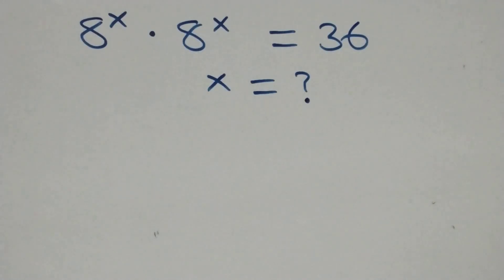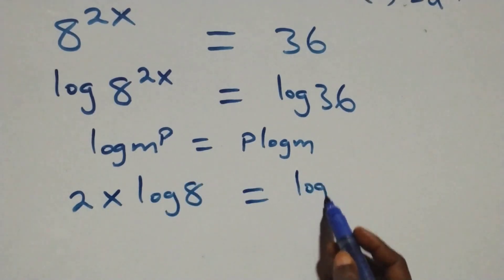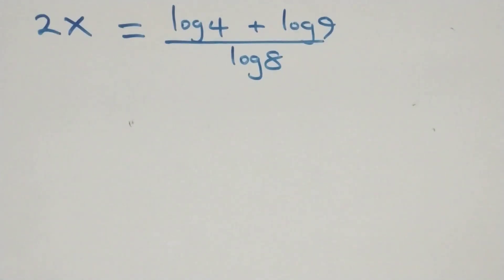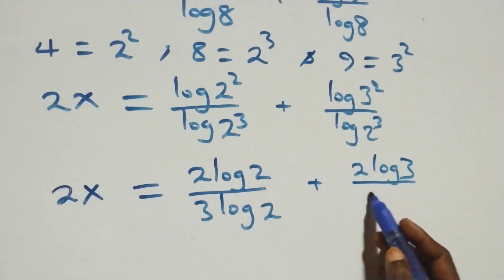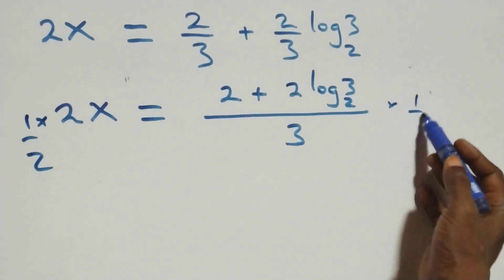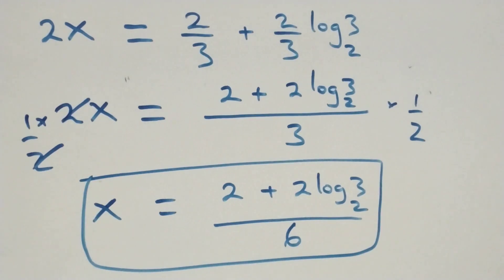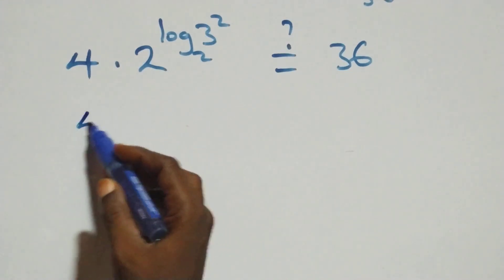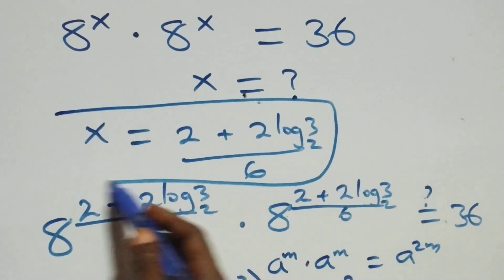Germany | Can you solve this? | Math Olympiad